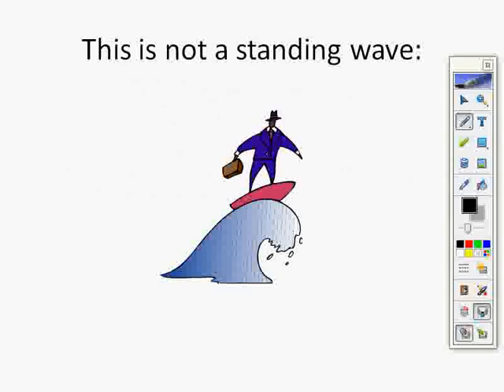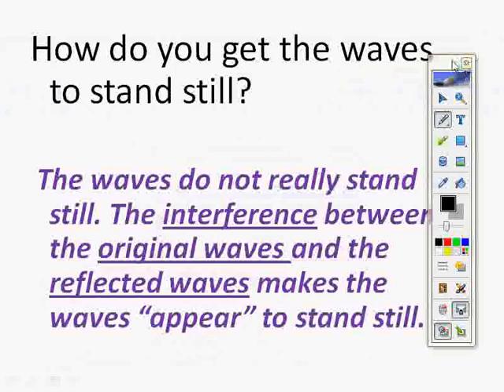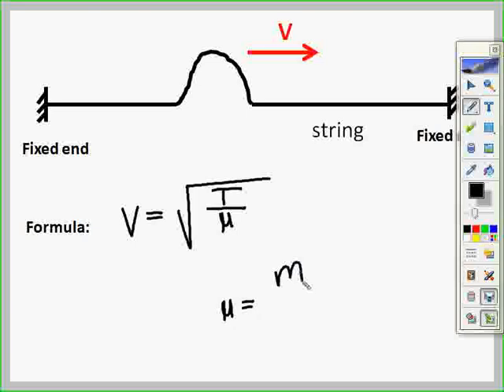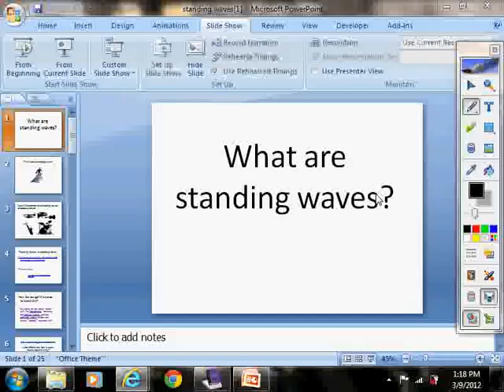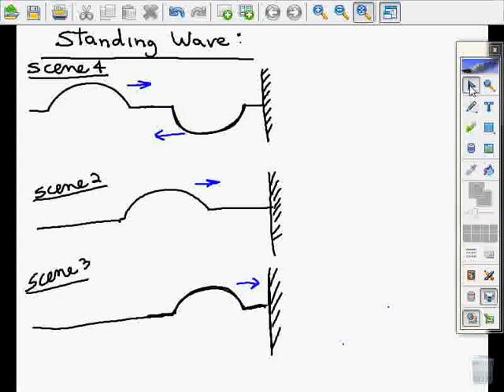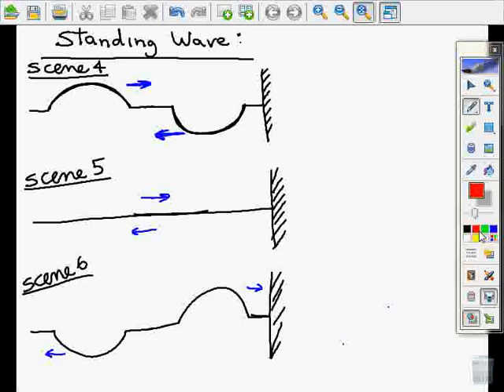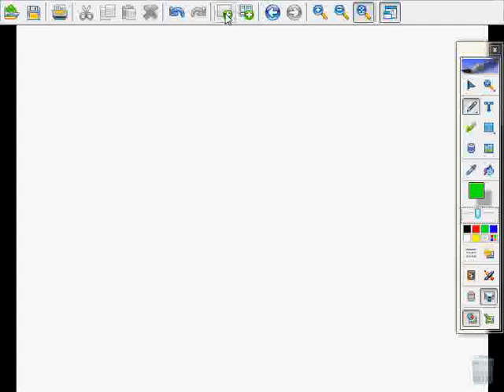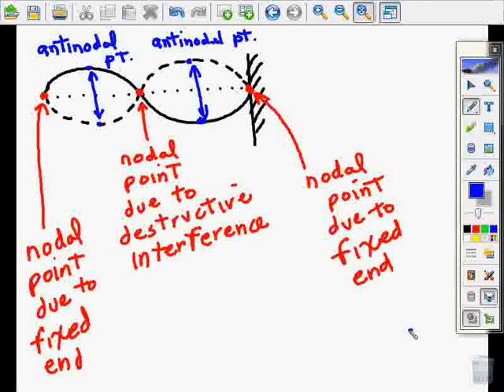Standing Waves part 1